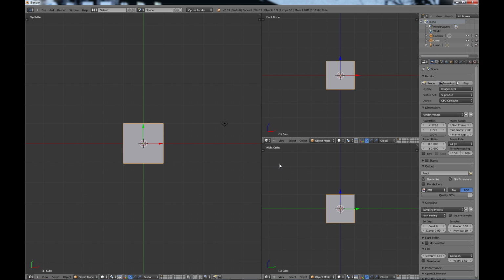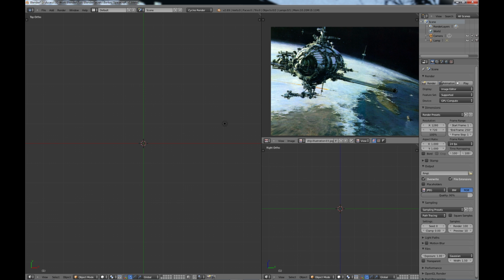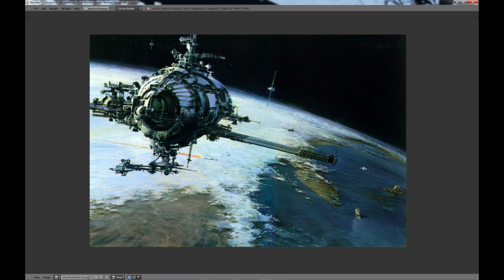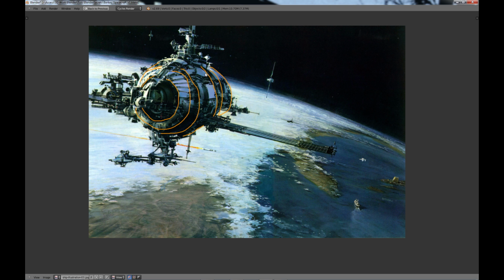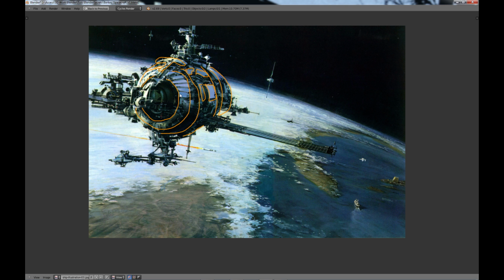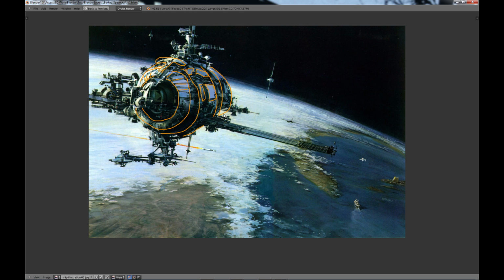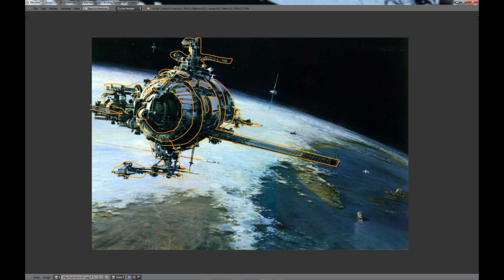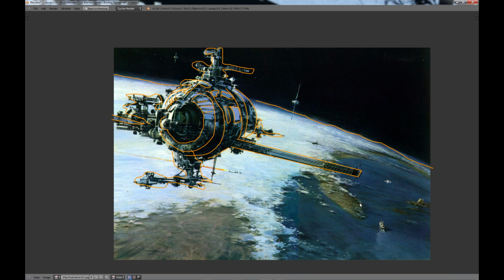Blender For Noobs - the Secrets of Blender Modeling - Part 2 of 14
Part 2 - setup
(see part 1 to download reference, textures and Blend files)